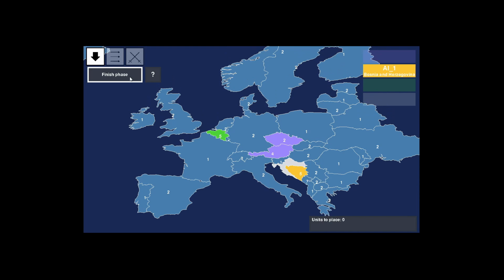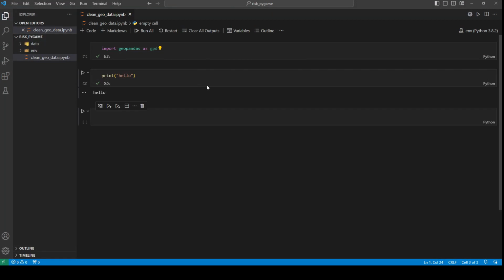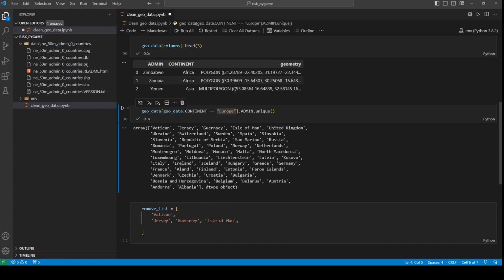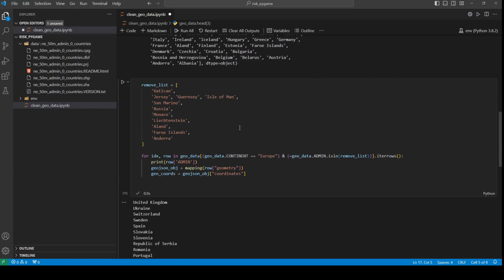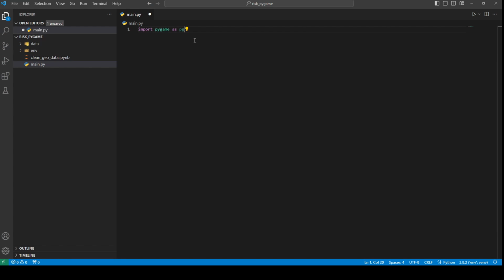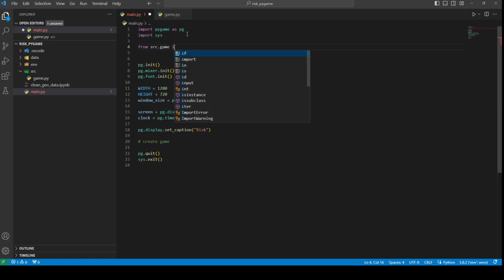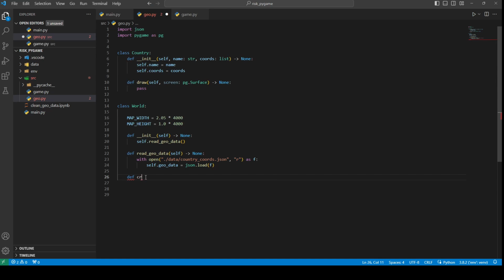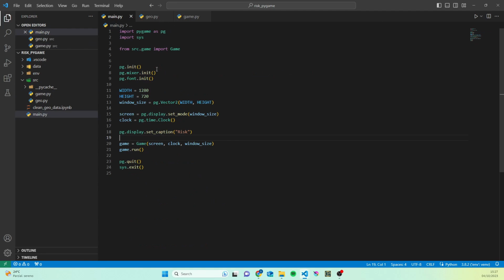Creating Risk in Python + PyGame | Part 1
Python/Pygame tutorial for creating a Risk-like strategy game. In this first part, we cover how to use geographical data in Pygame to render a map of Europe

00:00 - Intro
00:25 - Setup
04:05 - Geographical data
18:15 - Creating game